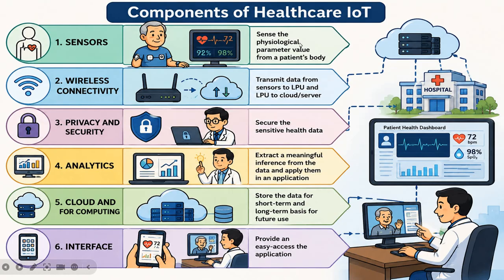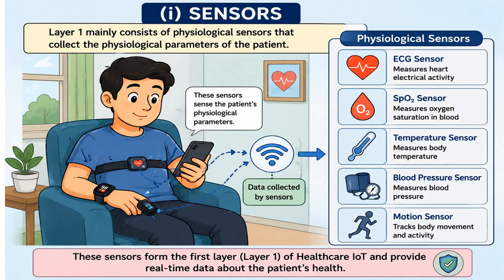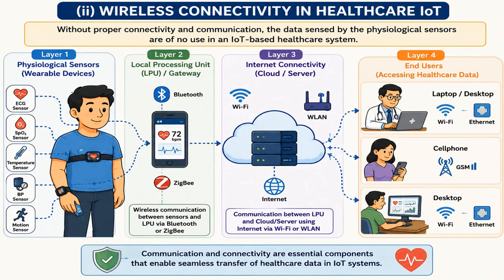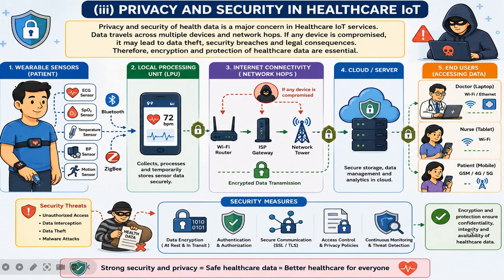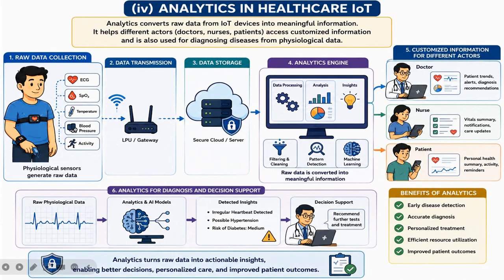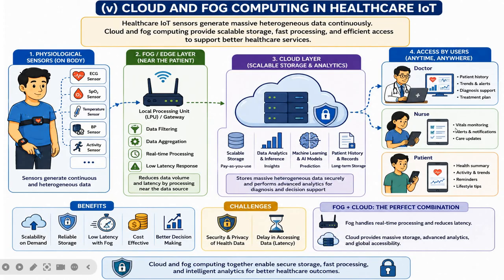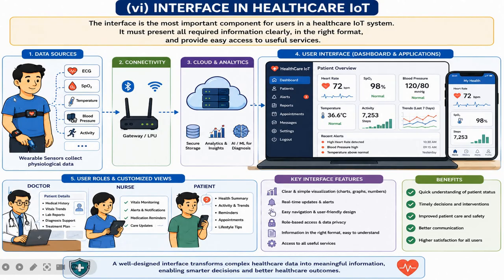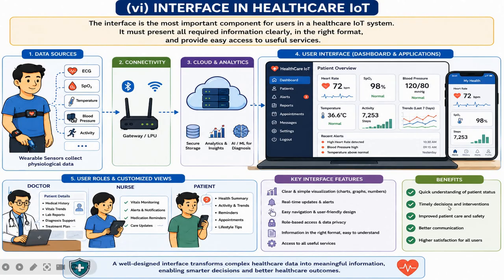Components of Healthcare Internet of Things (IoT)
A typical IoT healthcare architecture is composed of several components that are essential to generate the whole architecture

1. Sensors
2. Wireless Connectivity
3. Privacy and Security
4. Analytics
5. Cloud and Fog Computing
6. Interface